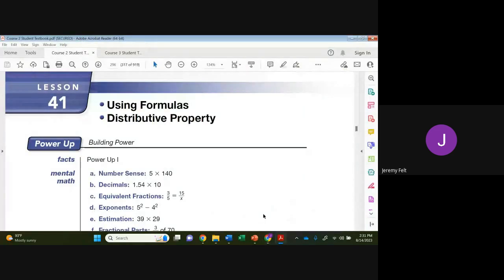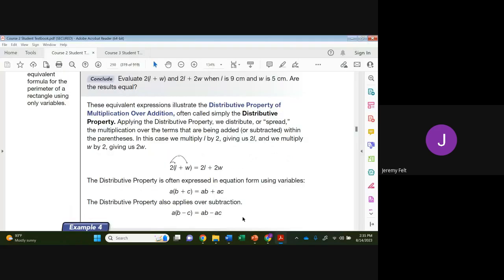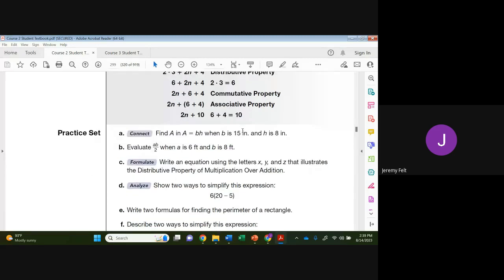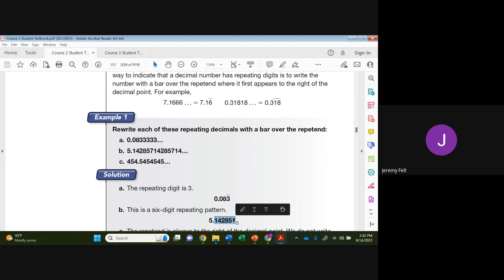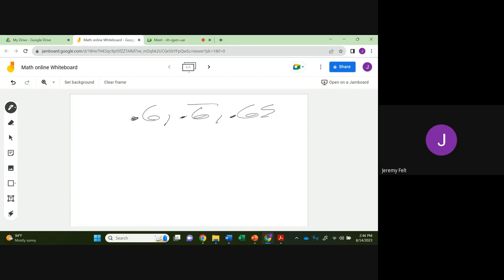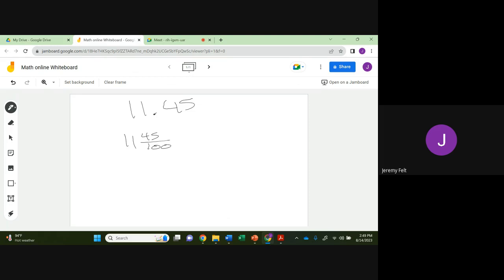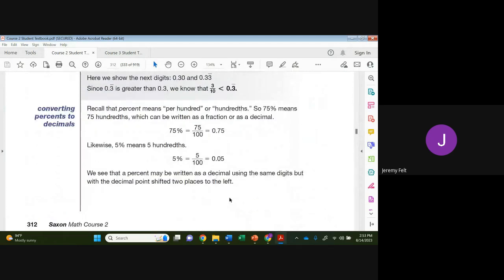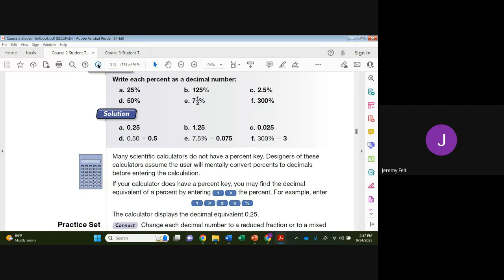Math 7 Day 6